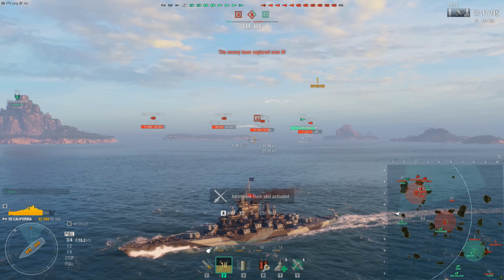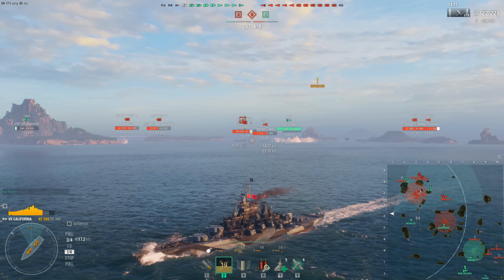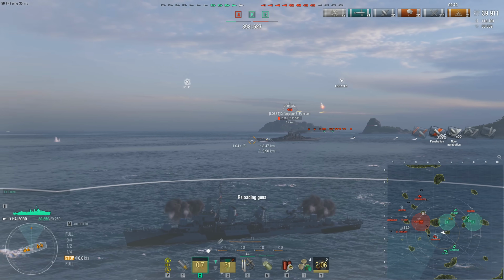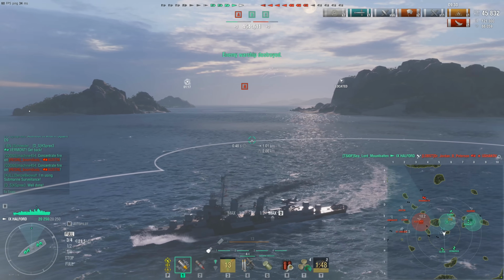World of Warships- Top 5 Premiums I Regret Buying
Hey guys! Today we go over five premiums that I regret spending money on! Enjoy!

Chapters:
1:22 5. California
4:06 4. Prinz Eugen
7:15 3. Picardie
10:07 2. Halford
13:00 1. Tiger 59